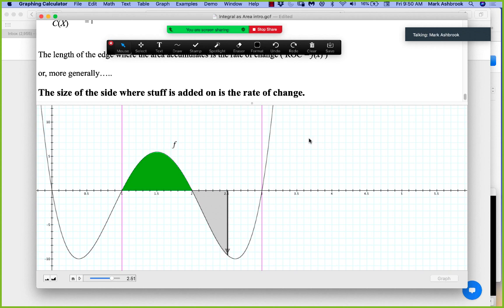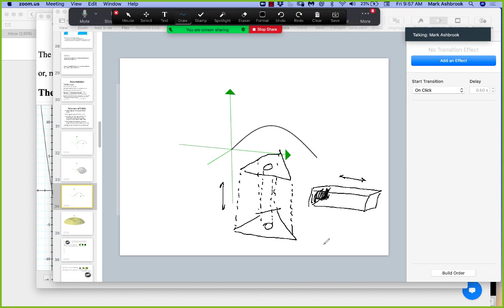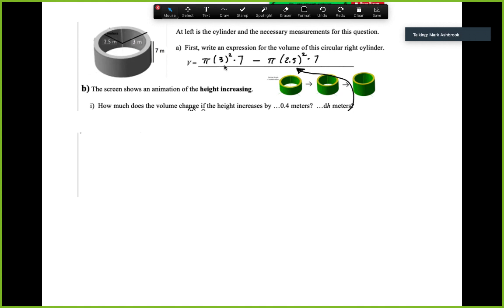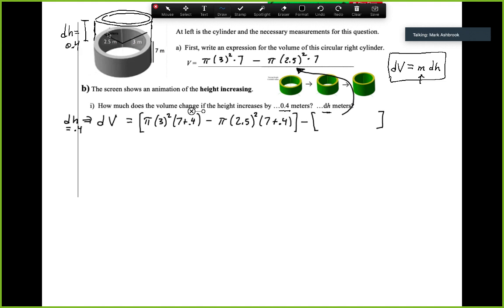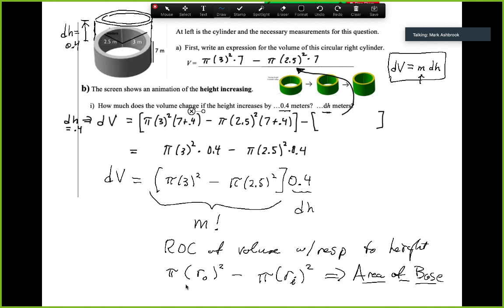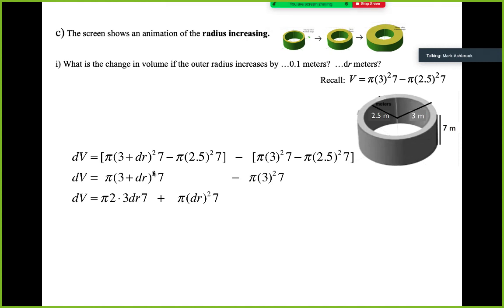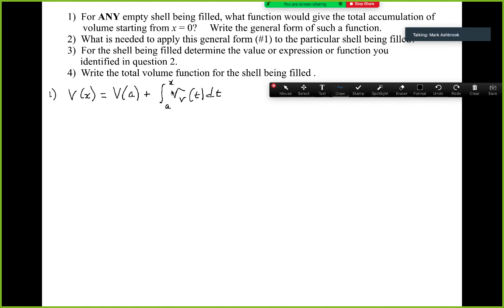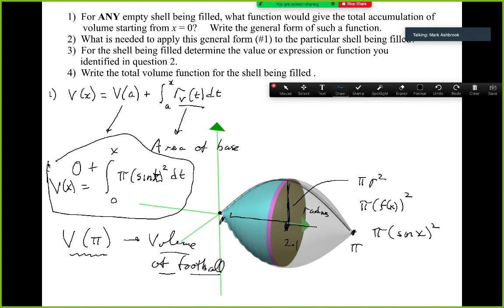MAT 271 Fri Sep 4: Volume Rate of Change Functions